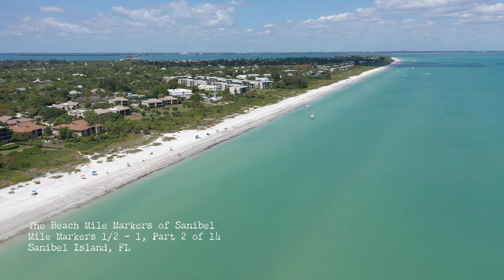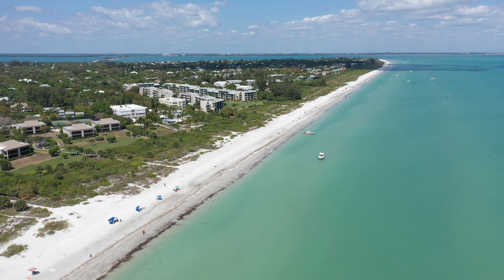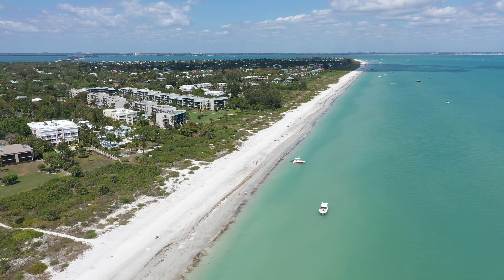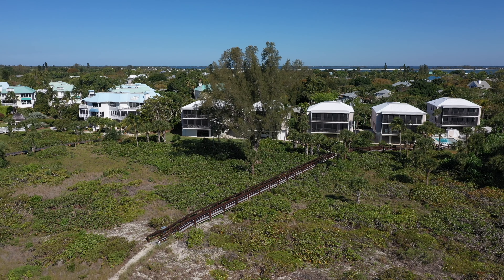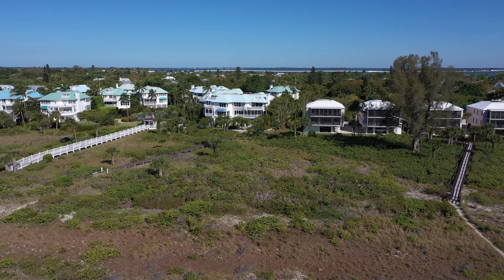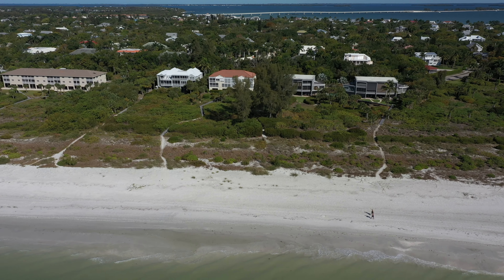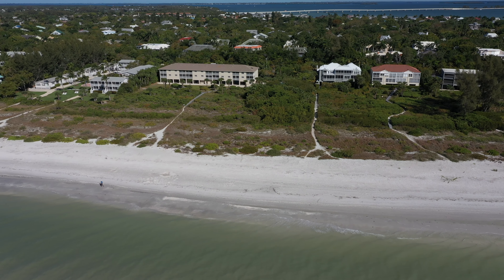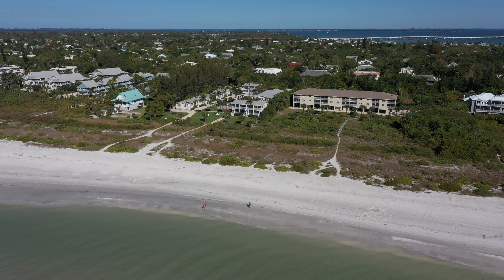Sanibel Island, Florida - Beach Mile Markers 1/2 to 1 - Part 2 of 14 - Narrated Aerial Tour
Mile marker 0 is down by the lighthouse.
"MUST-HAVES" TO MAKE YOUR VISIT TOP-NOTCH!!!
• • • • • SHELLING EQUIPMENT • • • • •
• • • • • BUG SPRAYS • • • • •
The best bug spray for Florida (no-see-ums etc.)
• • • • • CAMERA EQUIPMENT • • • • •
The drone I use
My favorite drone accessory
The mic I use for voiceover
My audio recorder for voiceover
SANIBEL THEMED ETSY SHOP
Resorts and condos in this video:
Bandy Beach
Colony Beach Estates
Tigua Cay
Kinzie Island Condo
Gulf Beach
Seaside Inn​
Summer of 42
Surfrider Beach Club​
Surfside 12
Beachcomber